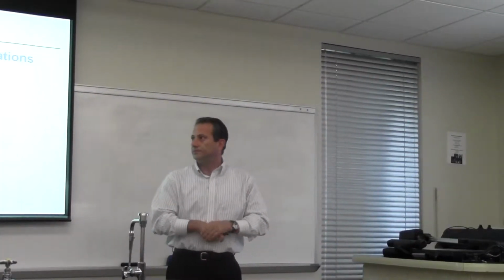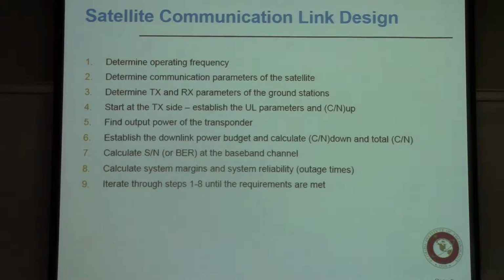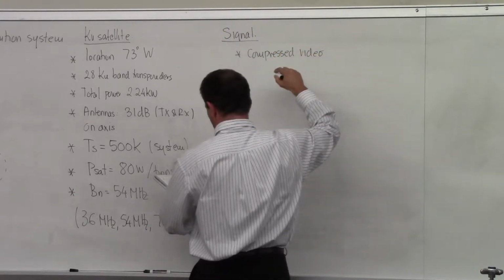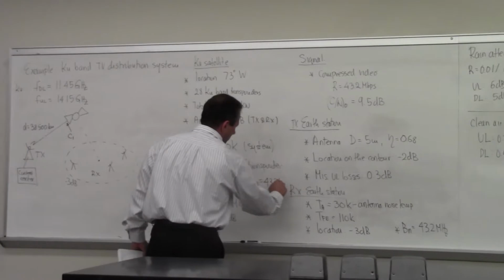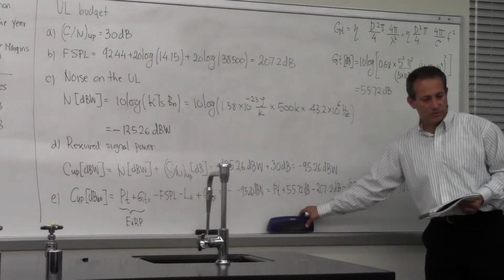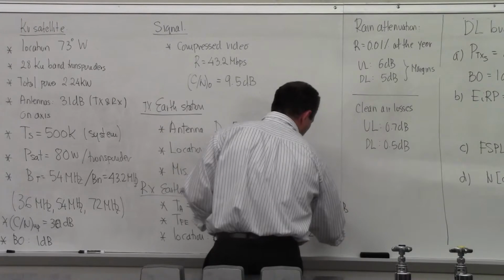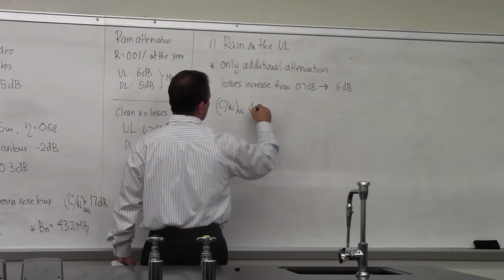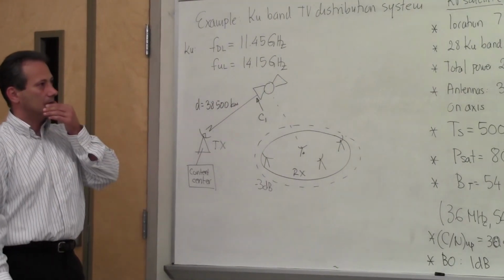Satellite Communications - Lecture 12